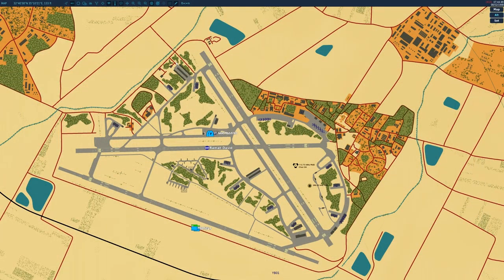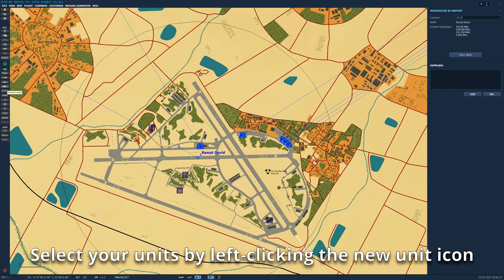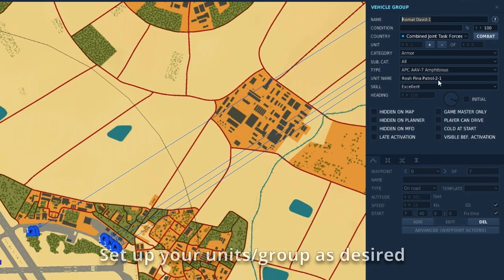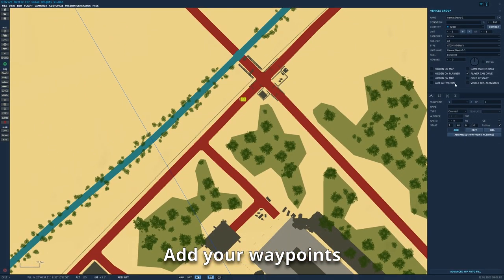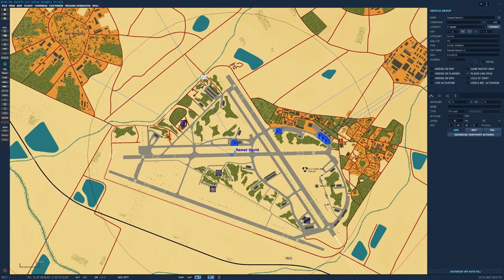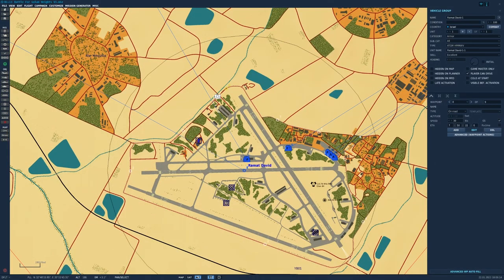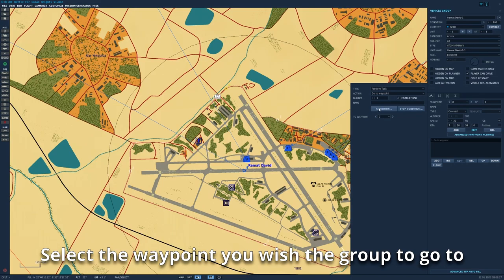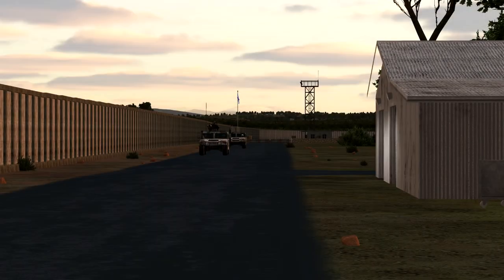How to Set Up patrols in DCS World like a pro!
Are you new to DCS mission and looking to create a patrol for your units? Look no further! In this tutorial, I will show you step-by-step how to set up a patrol using advanced waypoints.

I will cover how to create a new group, set speed for the vehicles, add waypoints, and use advanced waypoint options to make the route loop. I will also give you some tips and best practices for creating patrols. By the end of this tutorial, you'll be able to make any group of units follow a patrol route.